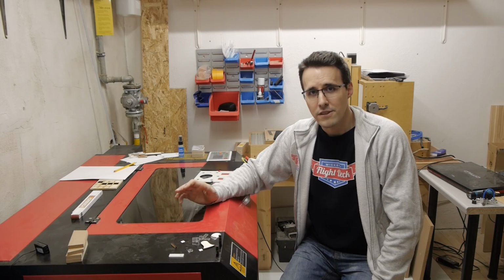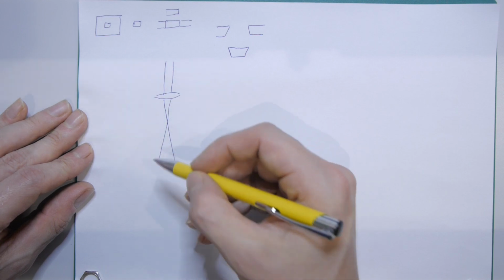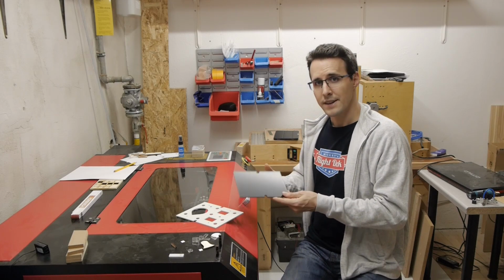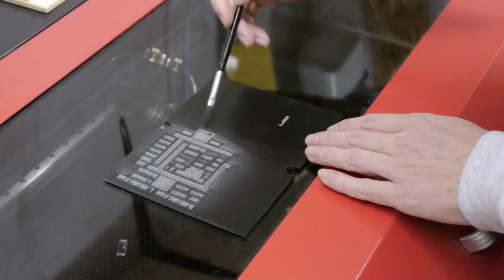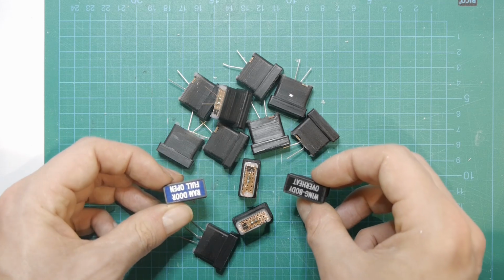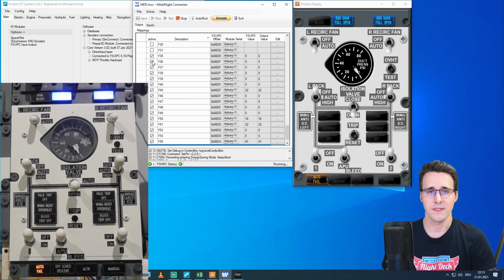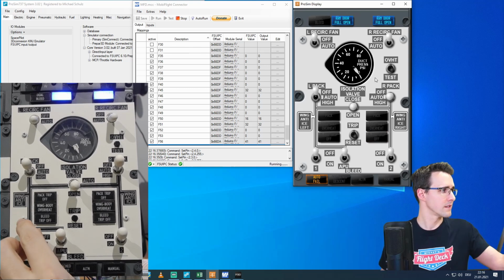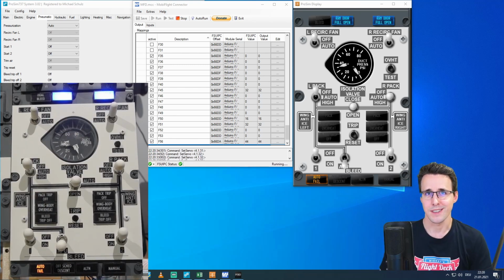Pneumatic Panel - A Boeing 737-800 Homecockpit #51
In this video I will show you the build process of my pneumatic panel and the connection to the flightsimulator with MobiFlight and Prosim737. This section will be part of my Boeing 737-800 overhead panel. A new methode helps me to create the two colored sections of this panel with my laser cutter.

You can find all the needed files to cut out and engrave your panel as well as the 3D print files for the annunciators and switches in the member section of my website.